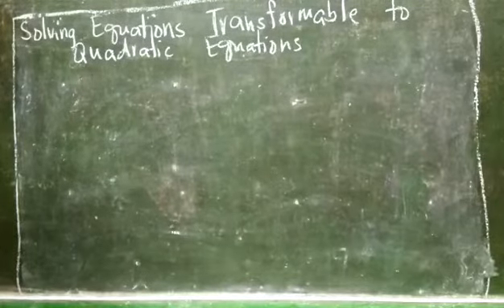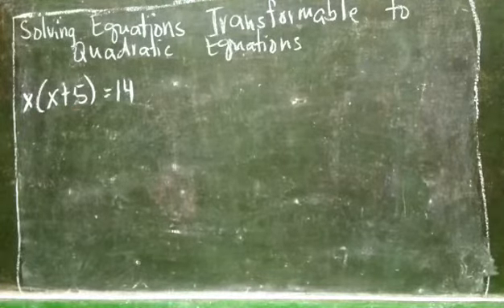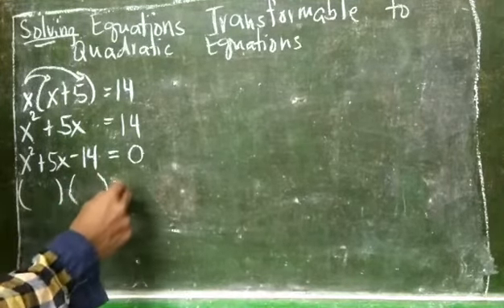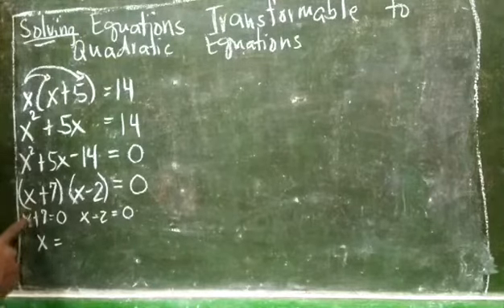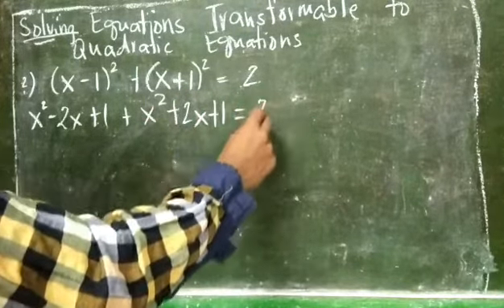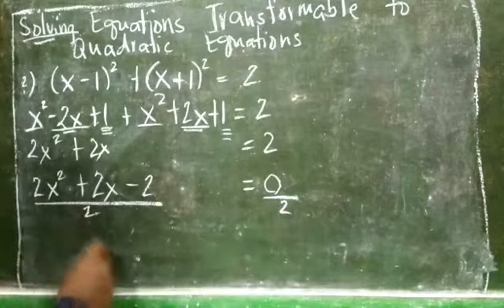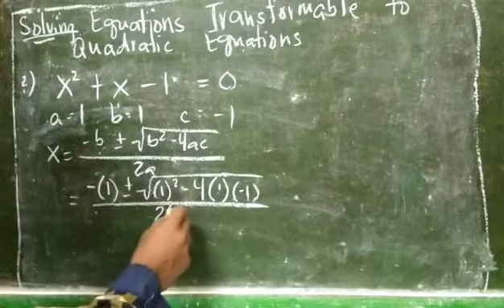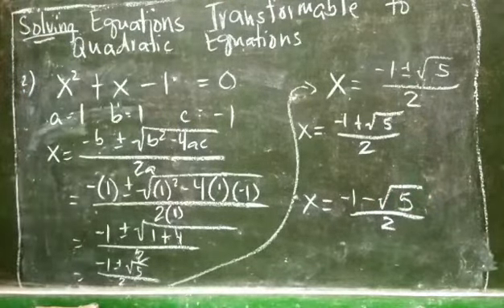Solving equations transformable to quadratic equations(See description for the correction of ex. #2)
The second example is erroneous.

The final Equation should be

2x^2=0
x=0